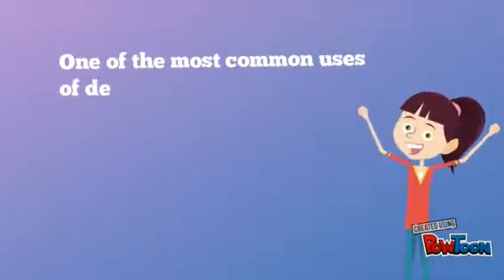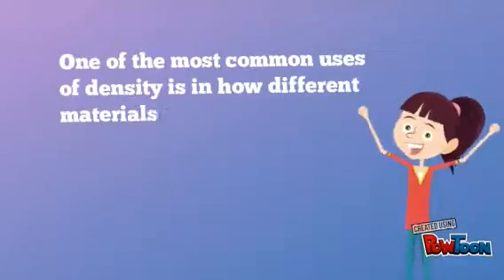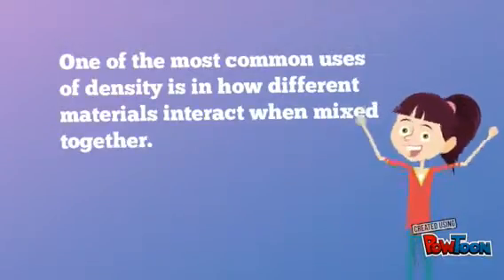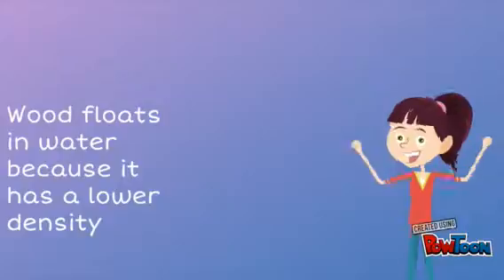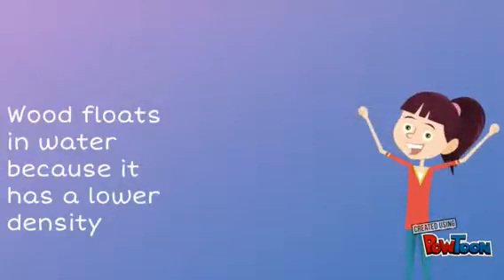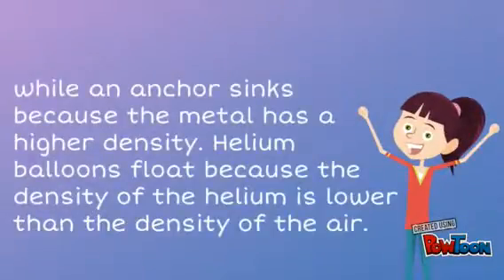Density is cool! Rainbow in a jar! GSI